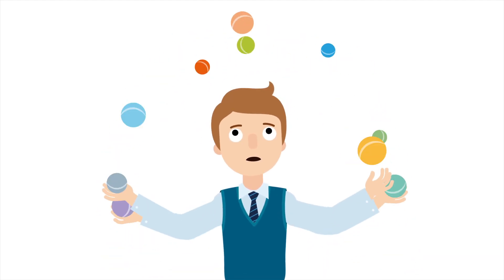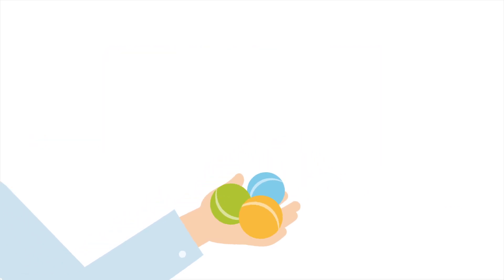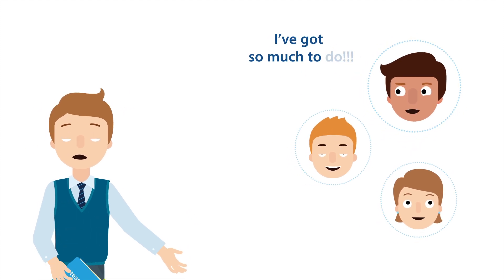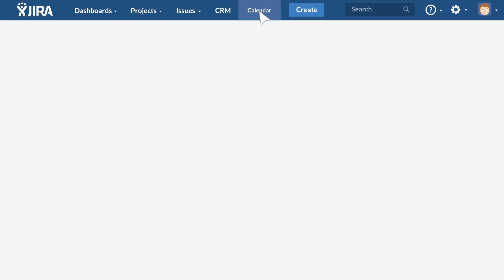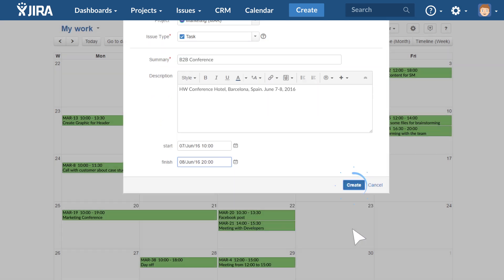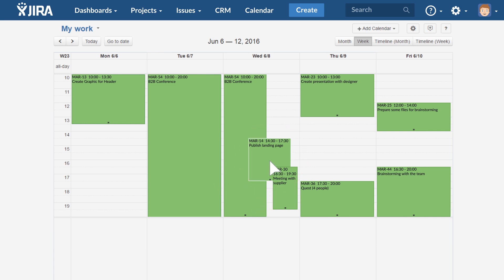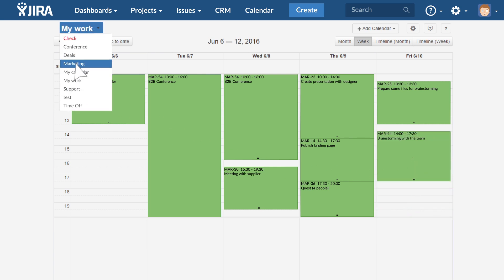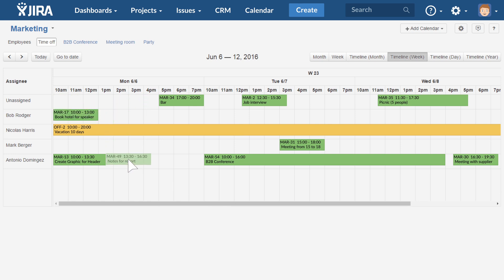Calendar for Atlassian Jira (Cloud and Server)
Calendar helps you plan any kind of personal and team’s activities, no matter who are you - marketer, HR, legal or project manager

Calendar for Jira add-on built by Teamlead, Atlassian Gold Solution Partner.

Key highlights: Every user can do unlimited number of calendars Every calendar can be shared with any Jira users

You can create new issues right from the Calendar

Filter and colorize issue for your convenience

Our team is ready to customize Calendar for Jira in accordance with your requirements

Ready to get closer with Calendar for Jira - try our Live demo (Server version or request online presentation with our expert